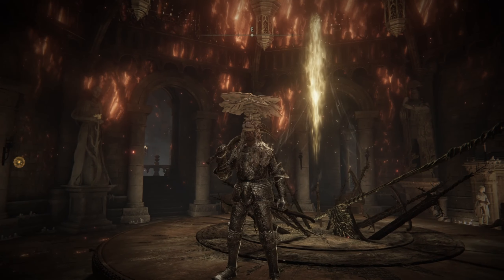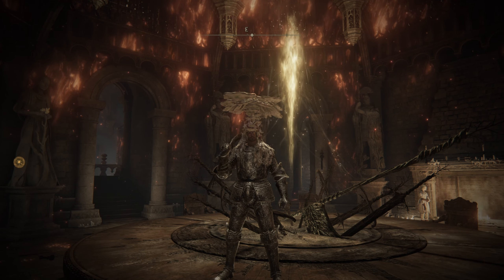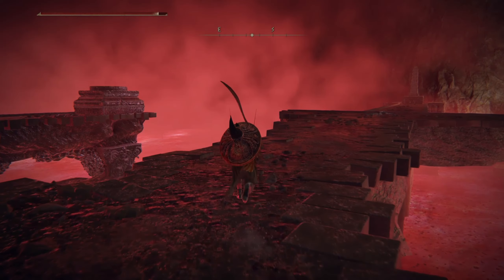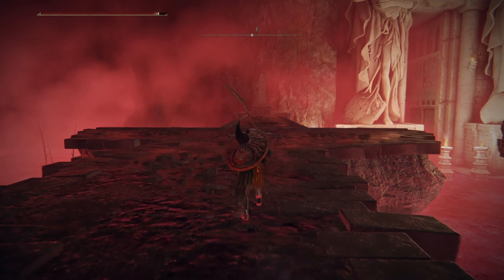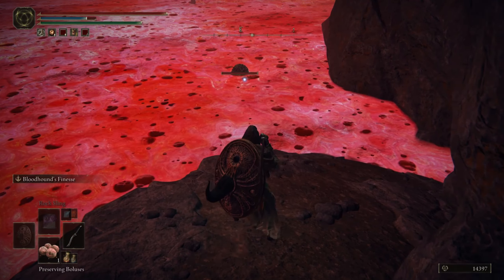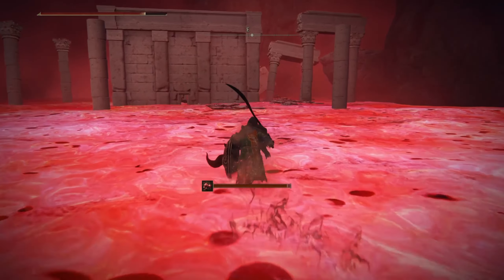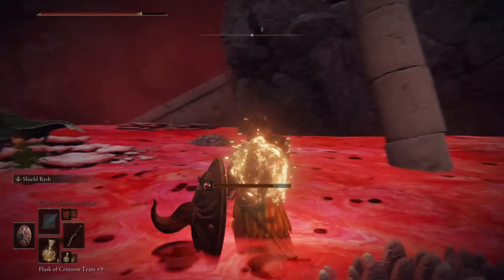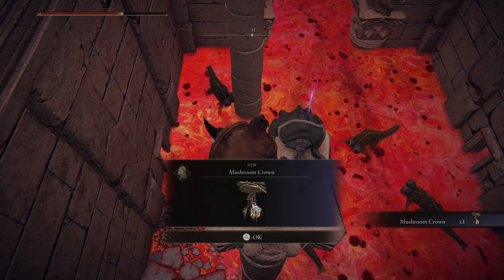How to get Mushroom crown - Increases damage by +10% - Elden Ring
Complete guide on how to get Mushroom Crown - Elden Ring
Increases damage by +10%